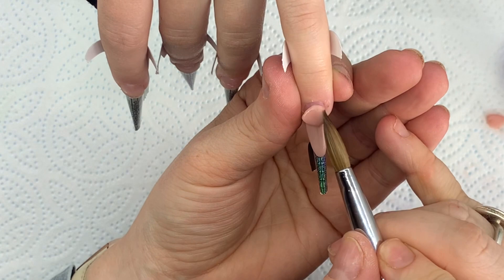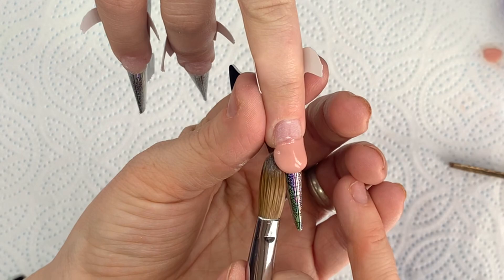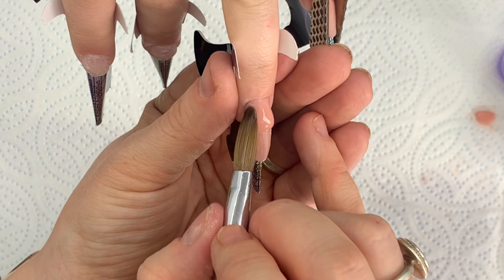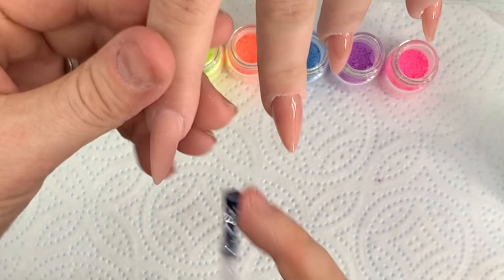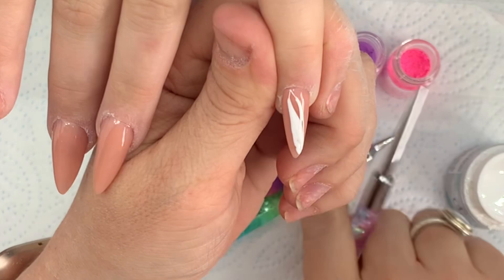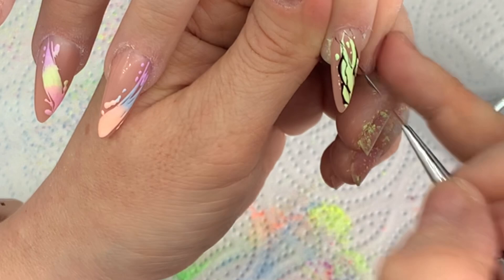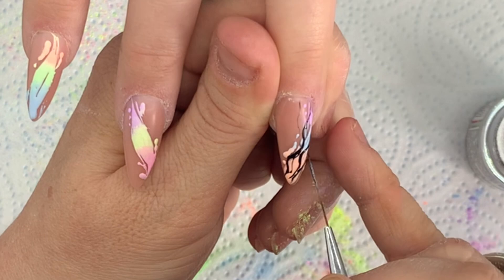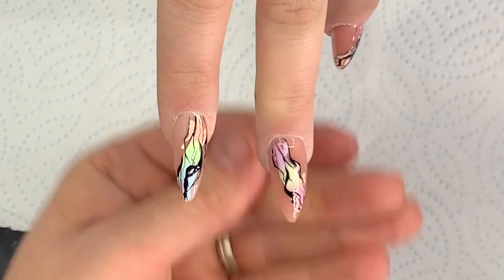💚💙 Sculpted classic almond nails 🧡💗pastel pigment art work 💜💛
Products used
Glitters
⭐️weapon size - 12
⭐️pastel pigments - full set
⭐️holographic sculpting forms
⭐️metal file

We ship worldwide
Klarna and clearpay available with interest free payments 💋

⭐️peacherbel cover
⭐️detailer
⭐️non wipe topcoat

Indigo nails- sugar it-white and black gel paint